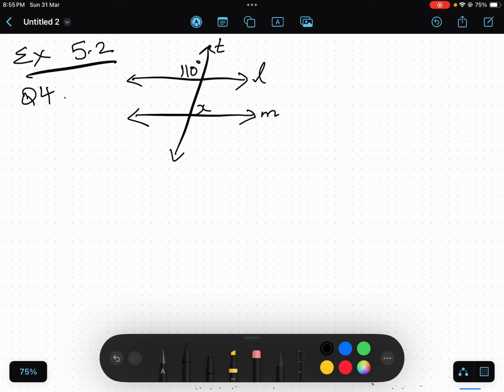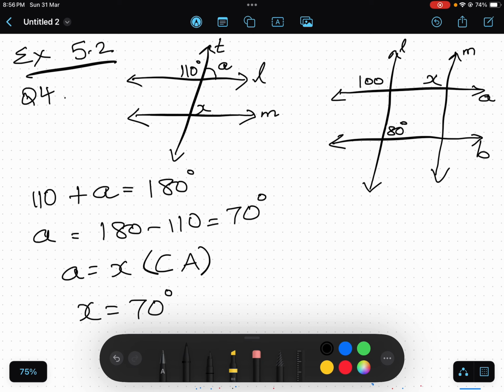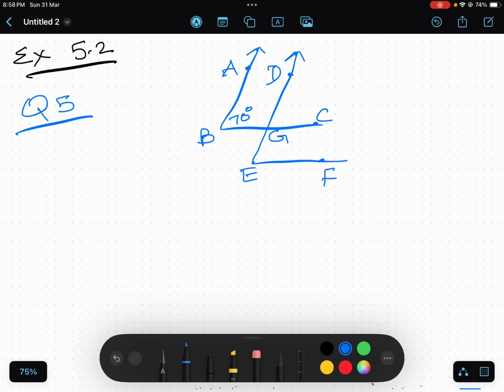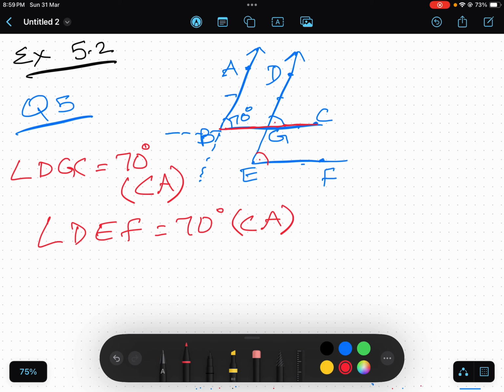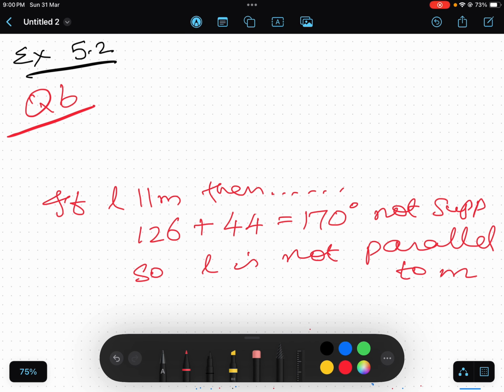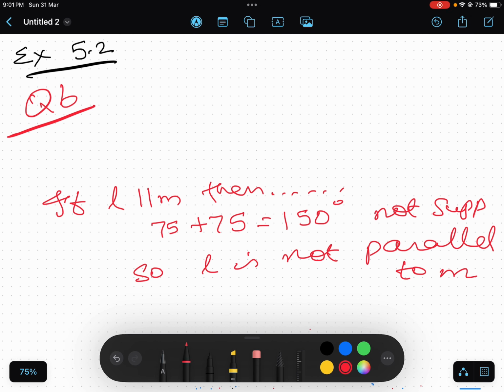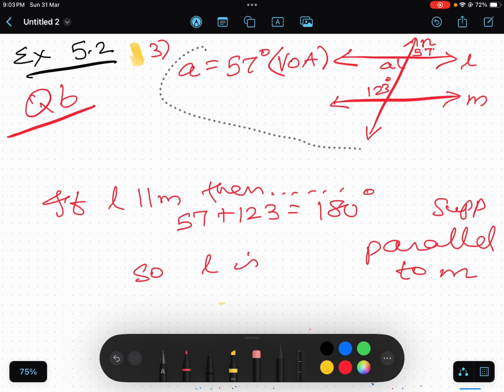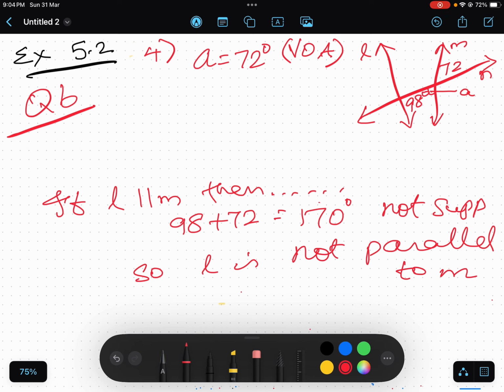Chap 5 lines & angles - ex 5.2 - Q 4,5,6